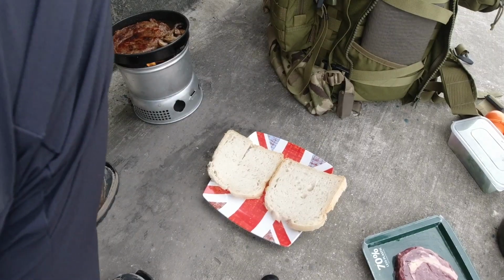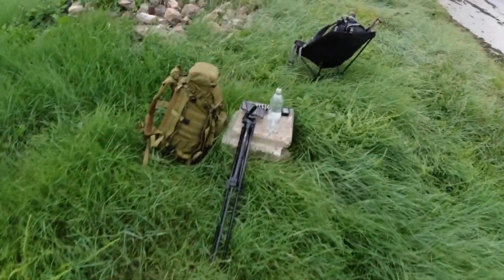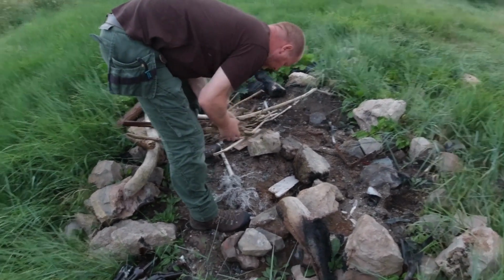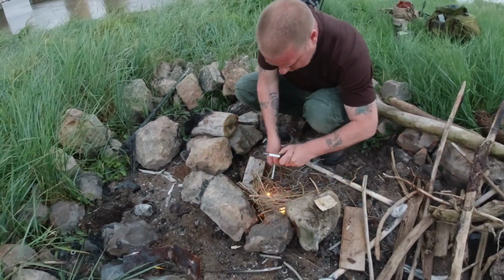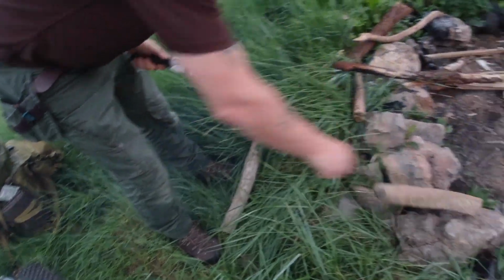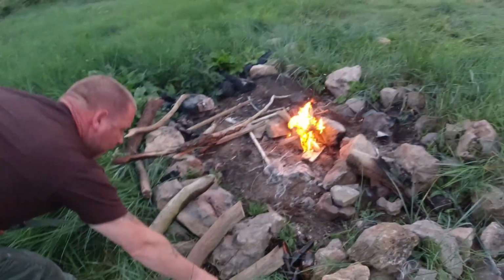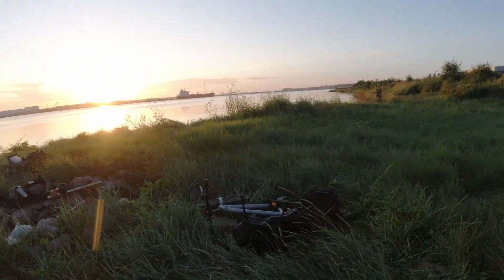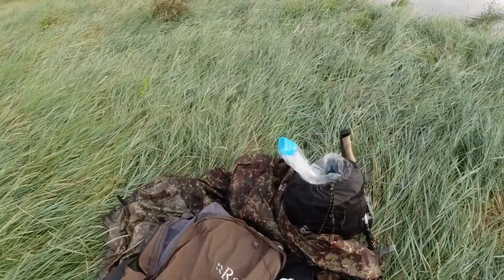Stealth Camping Under Huge Bridge - Real Camping Food and Bushcraft Fire Lighting Skills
Bourne Outside joins me to show some proper bushcraft skills as we stealth camp under a dramatic huge bridge. It was a beautiful evening and sunrise in the morning. I cook decadent steak sandwiches on the Trangia before have a camp fire using Bourne Outside’s bushcraft fire kit and chat admiring the traffic and huge busy bridge. There are places where nobody goes that are wild and this felt like a real adventure even though it was only a cheeky overnighter.

Microadventures - Alistair Humphries

Tipinova Tent

Camping Matt
Summer Trekology UL80

Trangia Stove

Pillow

Sleeping Bag
Rab Ascent 700

Bivvy Bag
Rab Ascent Bivvy

Trekking Poles
Trekology Trekking Poles

Rain Jacket
Rab Meridian Jacket

Waterproof Trousers
British Army Gortex

Hiking Boots
Salomon